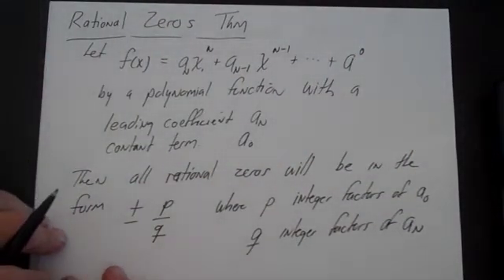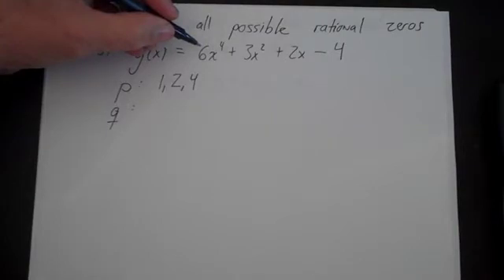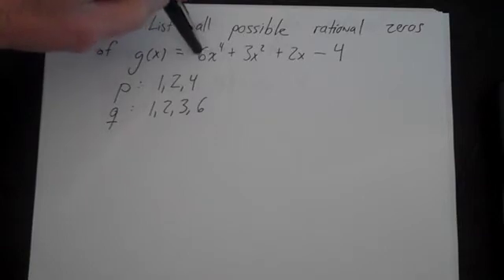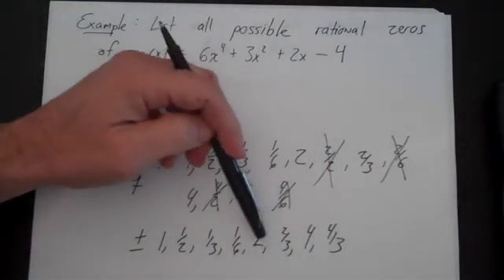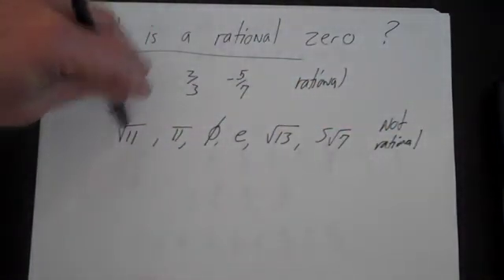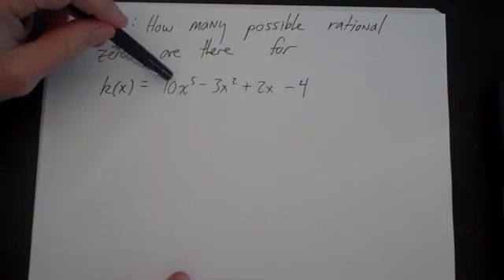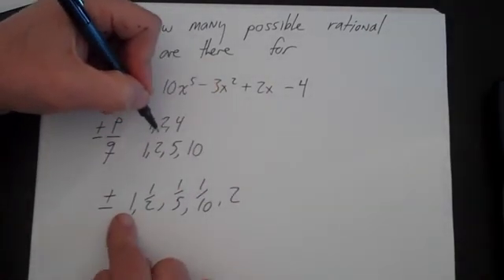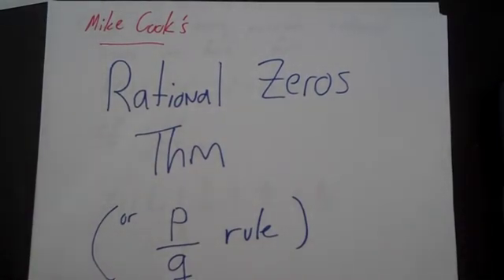PQ Rule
Polynomials.  This video explains the Rational Zeros Theorem, aka the PQ Rule.  The PQ rules lists all possible values of rational zeros of a polynomial.